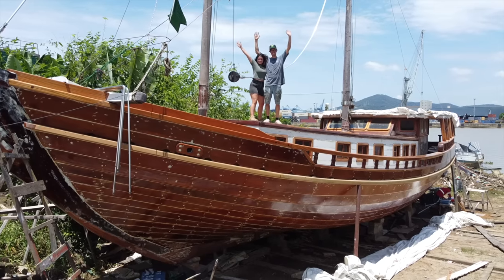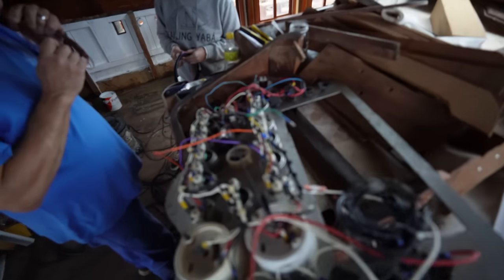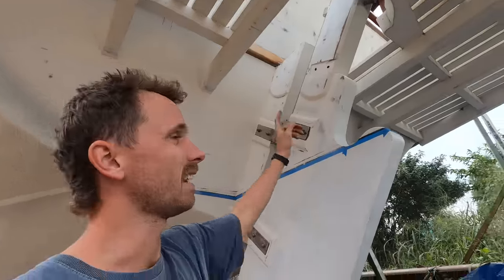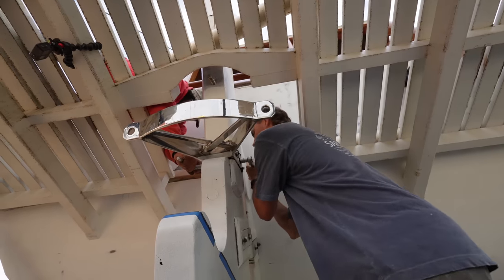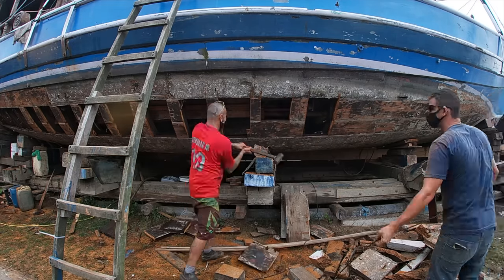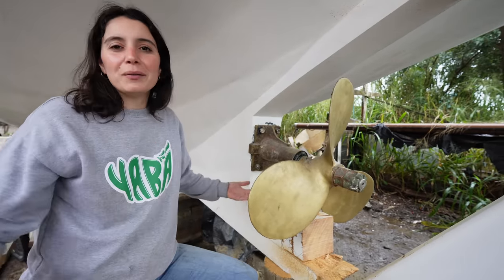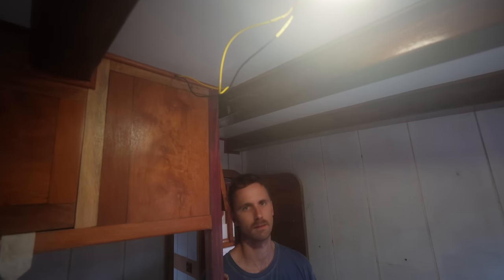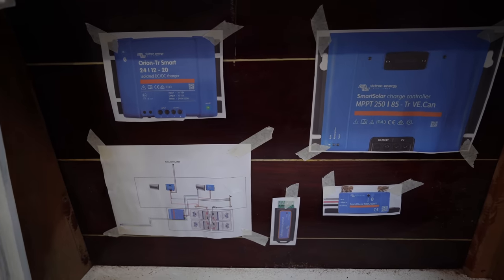Rebuilding the steering system of our RESCUED wooden boat — Sailing Yabá 151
In this episode of our boat restoration, we work on changing our steering system. Will that work?